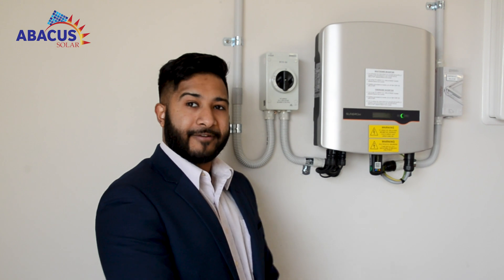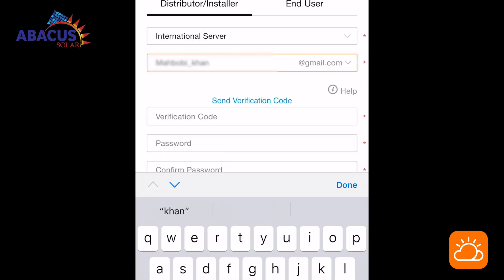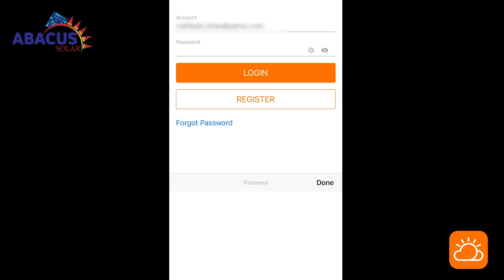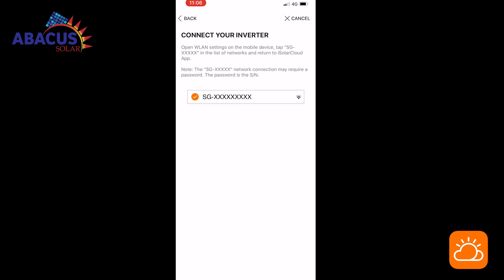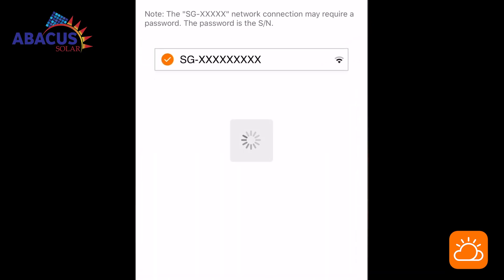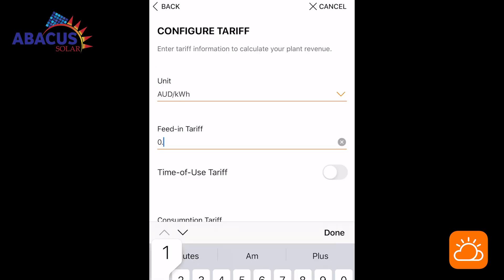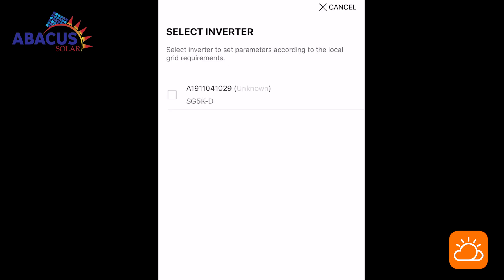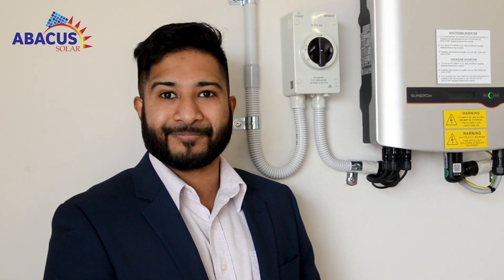How to set up Sungrow Wifi Inverter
This is a step by step tutorial on how to setup Sungrow Inverter through the iSolar cloud app.

Abacus Solar has over 8 years experience within the solar industry.